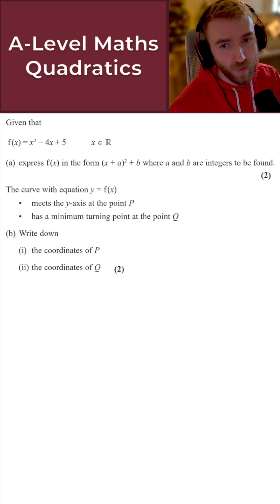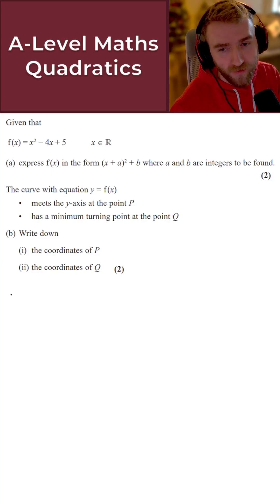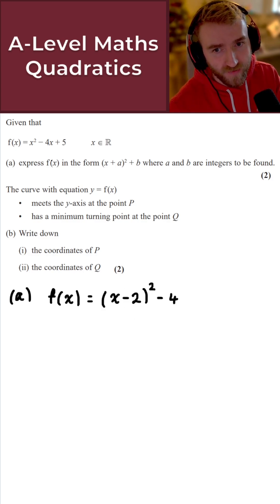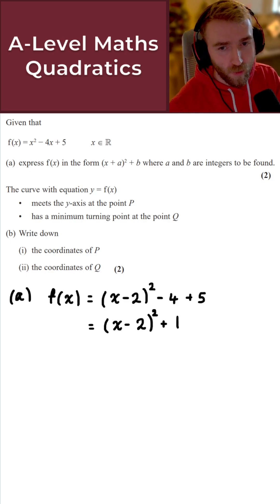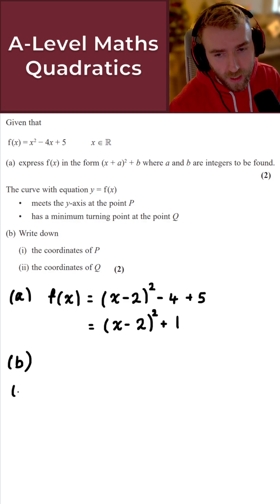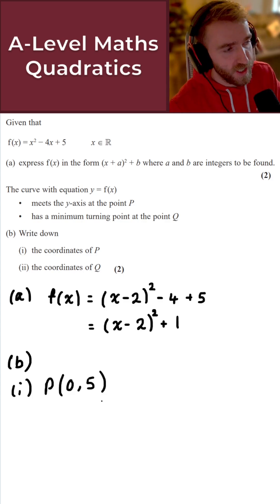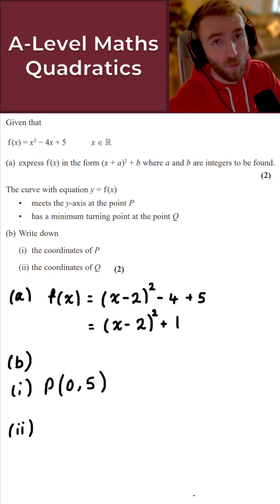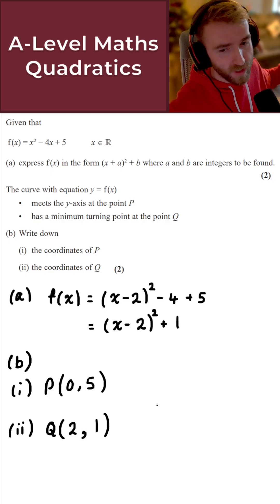Day 3: Quadratics • Daily A-Level Maths Revision 🔢